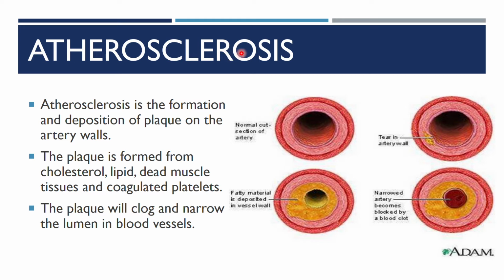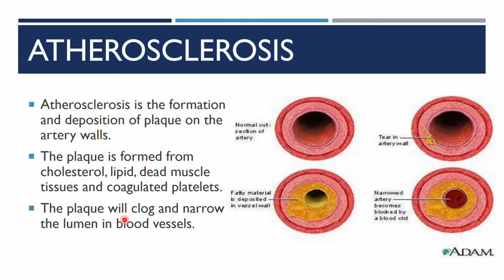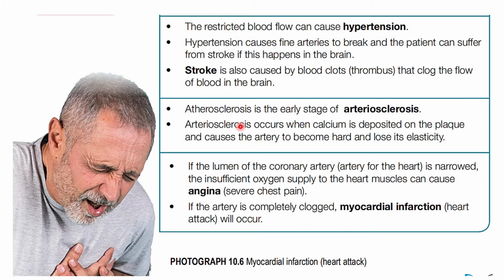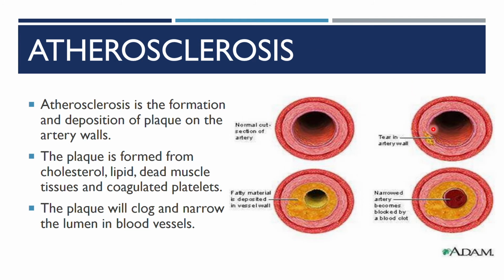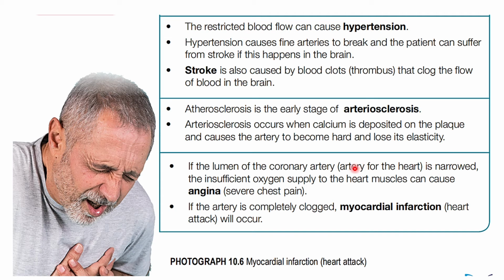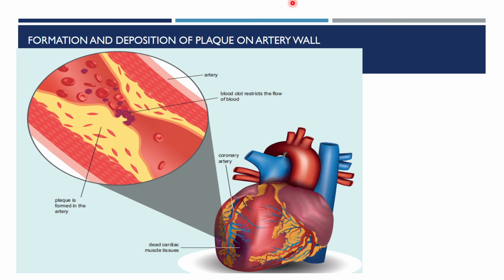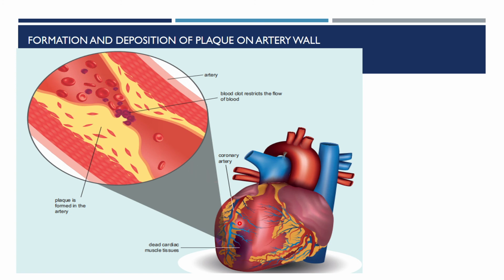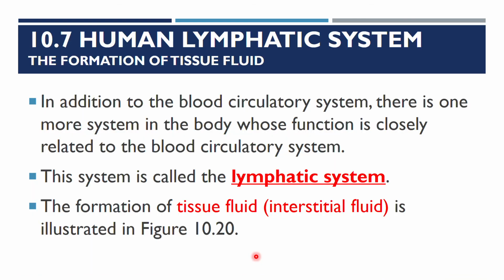9. Chapter 10 (10.6 Health Issues Related to the Human Circulatory System)